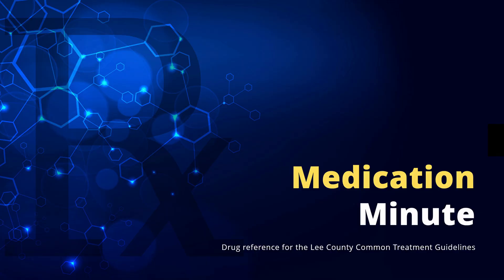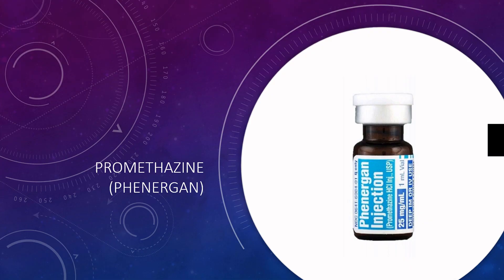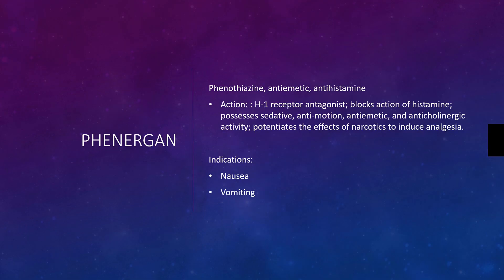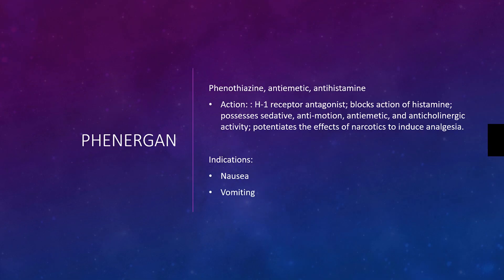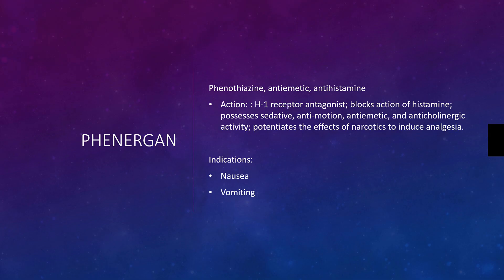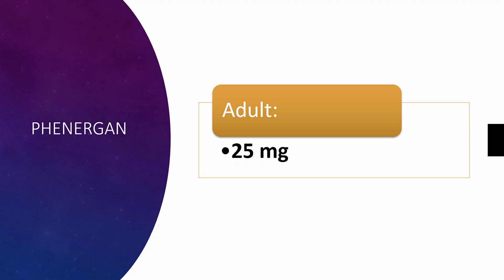Phenergan (Promethazine) Explained: Key Uses and Administration Tips | Medication Minute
Welcome to Medication Minute, where we provide quick, essential overviews of critical EMS drugs. In this episode, we cover Promethazine (Phenergan), a powerful antiemetic and antihistamine. Learn how to use Phenergan effectively to manage nausea and vomiting, especially when paired with pain medications like morphine. We’ll also highlight important precautions to prevent complications during IV administration.

🔑 Topics Covered:

What is Phenergan?
Indications for nausea and vomiting
Proper adult dosing: 25 mg IV
Critical safety tips: Avoiding tissue necrosis and managing burning sensation
Precautions for co-administration with pain medications
⏱ Quick Facts:

Potentiates sedation when combined with opioids
Requires dilution and slow IV administration to avoid complications
Essential for managing nausea in prehospital settings
Stay informed and ensure safe administration practices in emergency care. 🚑